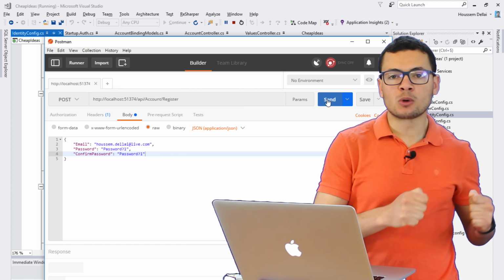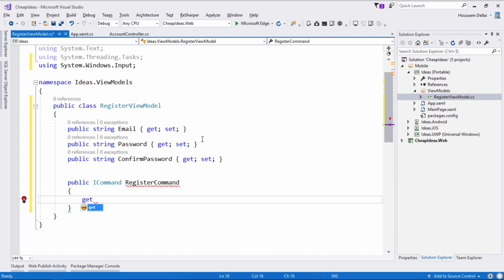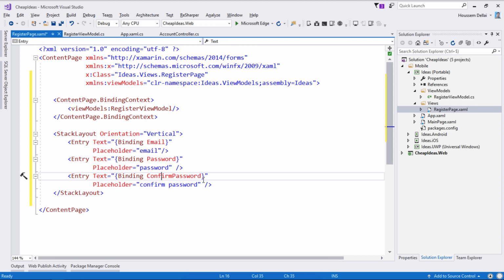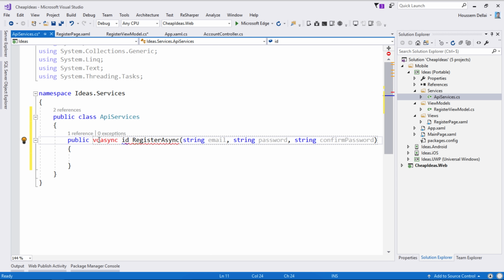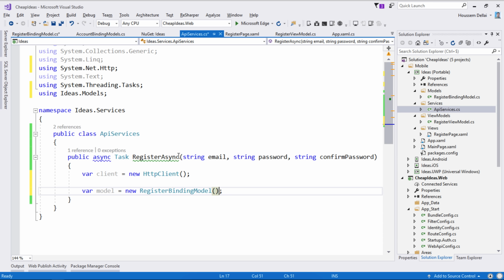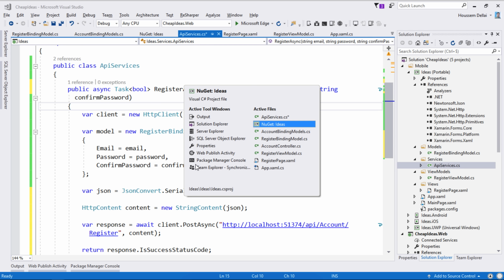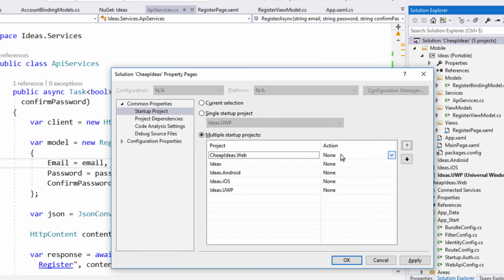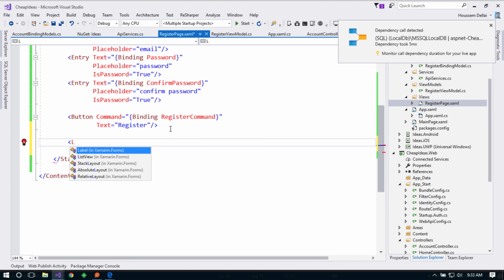Signup user to ASP.NET Identity from Xamarin Forms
Learn how to signup users to ASP.NET Identity system. We'll be developing a Xamarin Forms app that have a signup page where the user enter his login and password and try to register within the web application.